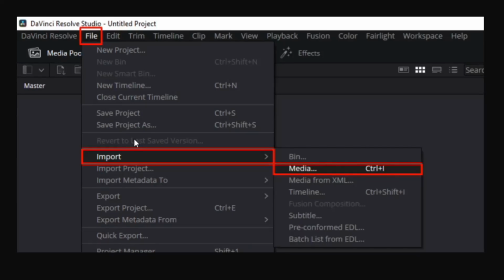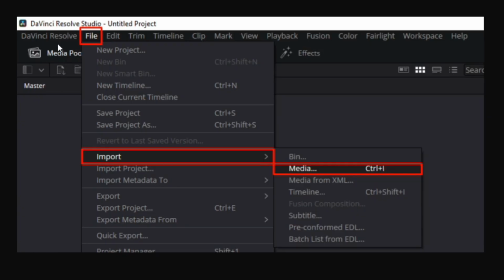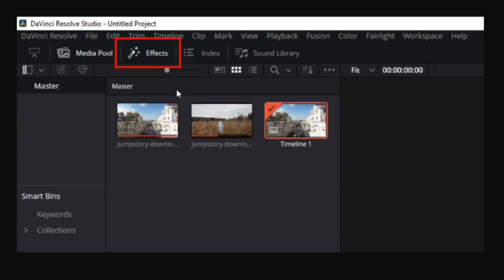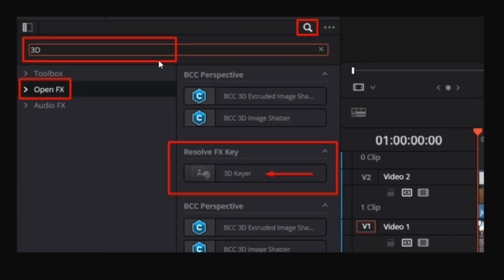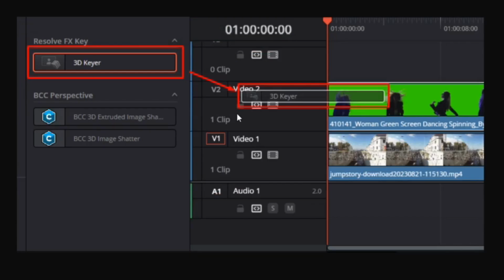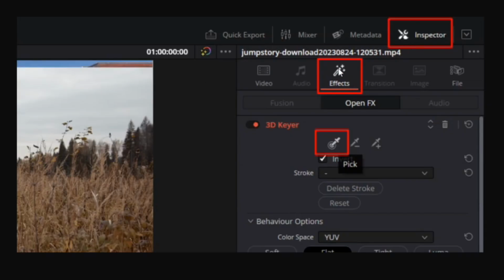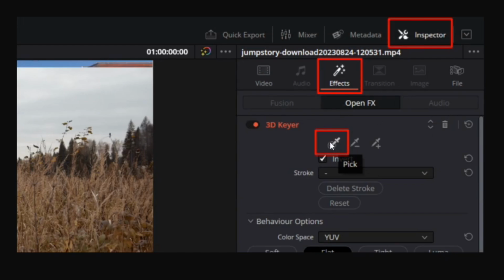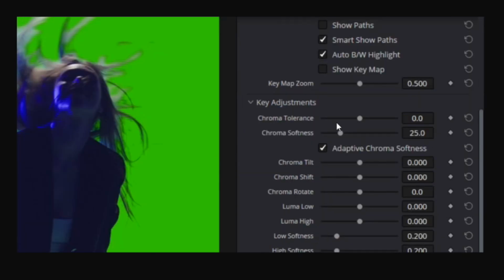How To Remove Green Screen in DaVinci Resolve 2026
In this video, I show you how to remove a green screen in DaVinci Resolve in 2026, step by step. You’ll learn how to set up the chroma key effect correctly, isolate your subject, and achieve a clean background removal using DaVinci Resolve’s powerful editing tools.
This tutorial explains how to fine tune the key, reduce green spill, smooth edges, and adjust lighting so your footage looks natural and professional. Whether you are editing YouTube videos, cinematic content, or social media clips, this guide makes it simple to remove green screen footage and replace it with any background you want.
If you are looking for a clear and beginner friendly DaVinci Resolve tutorial to master green screen removal, this video will help you get professional results without complicated workflows.